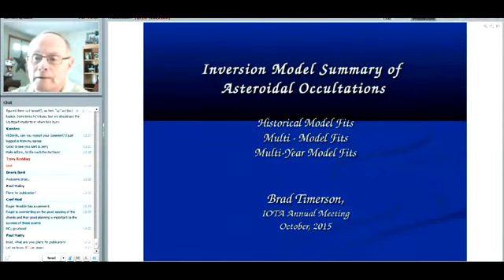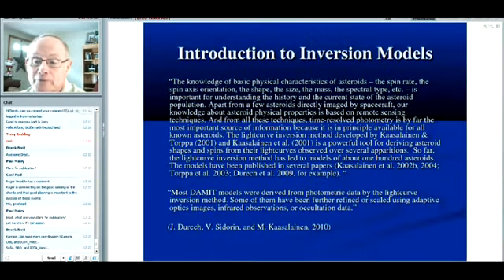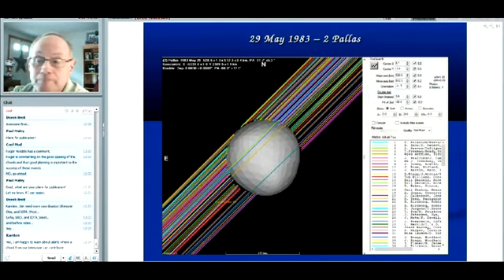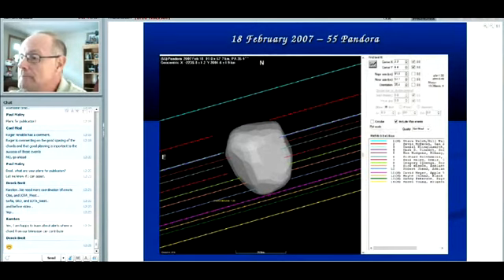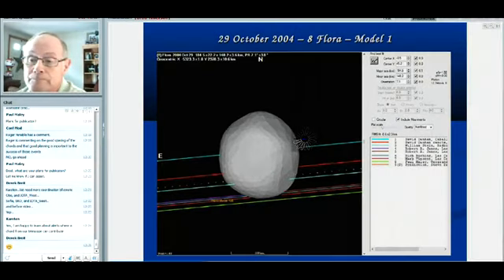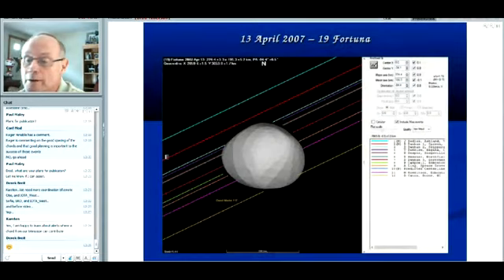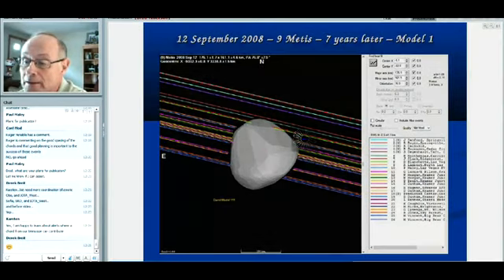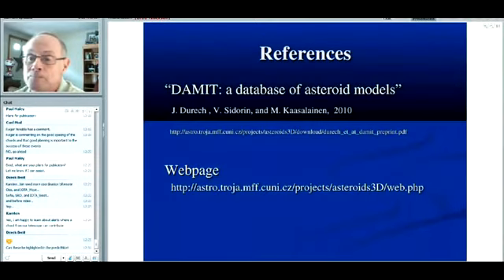How Well Do Inversion Models Fit Historical Asteroidal Occultations Brad Timerson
2015 IOTA Annual Meeting:  How Well Do Inversion Models Fit Historical Asteroidal Occultations?, Brad Timerson